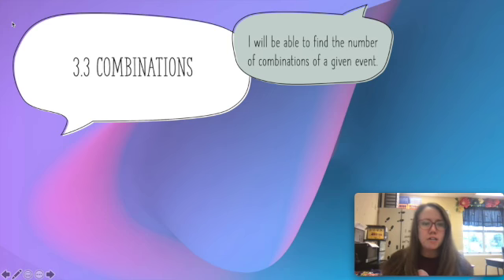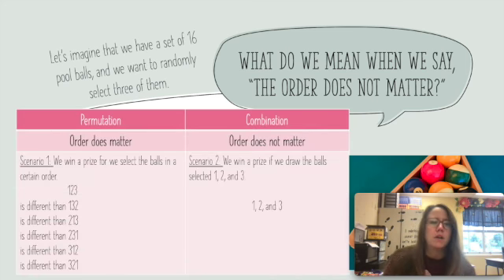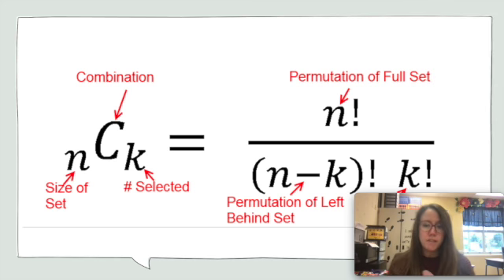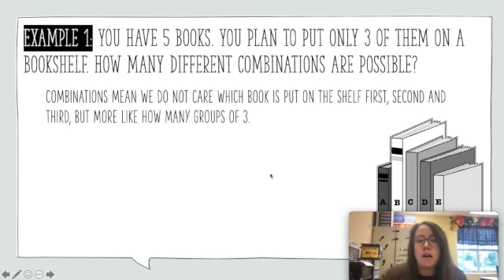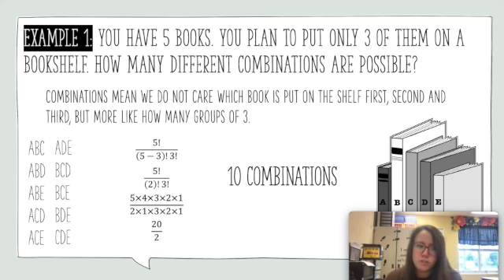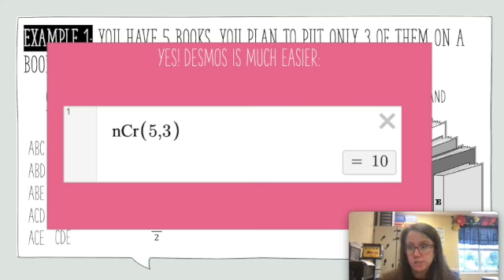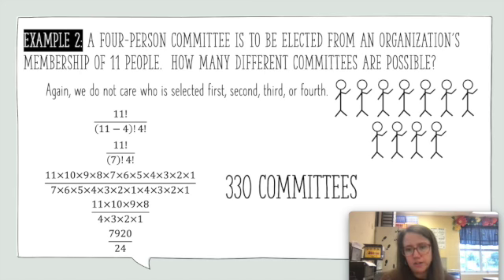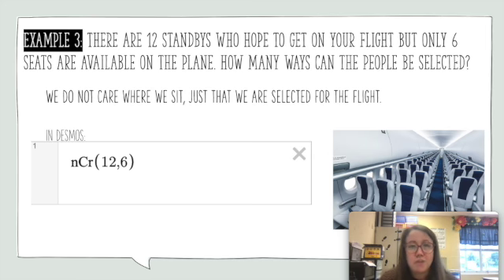Prob/Stat 3.3 Notes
Combinations of events